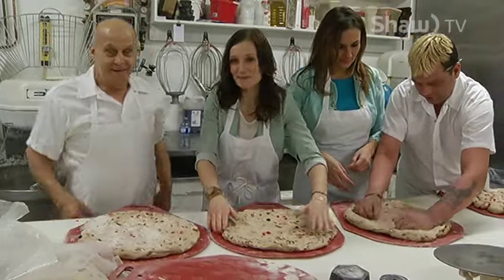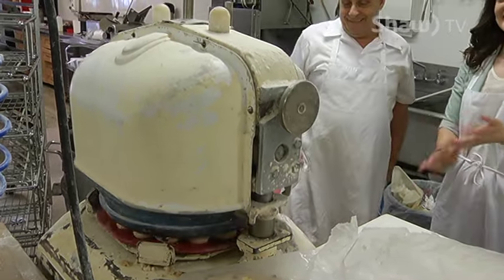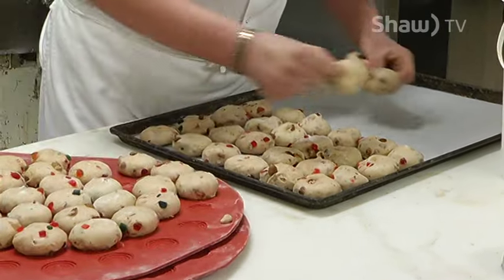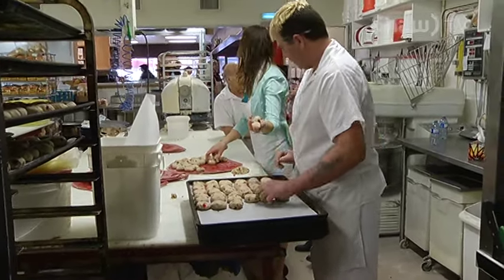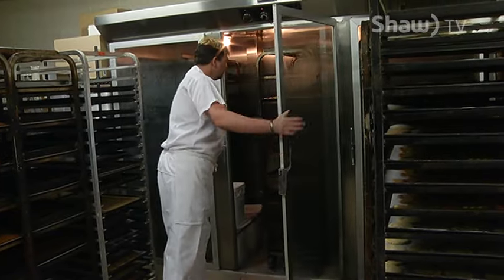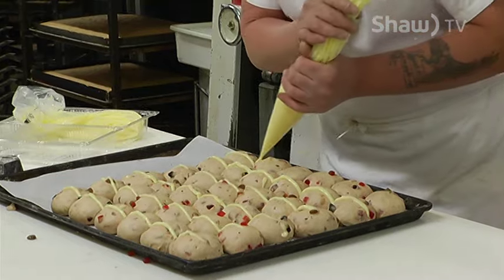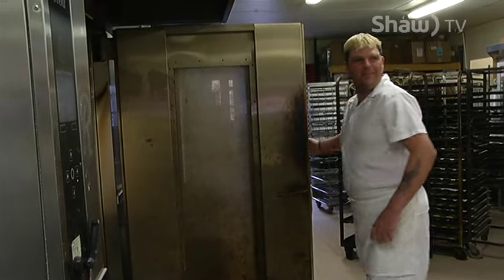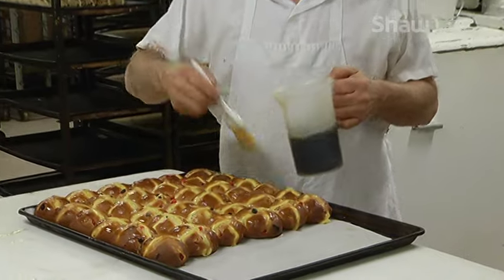Hot Cross Buns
We head to the Coaldale Bakery to find out how these tasty Easter treats are made and where the tradition comes from!